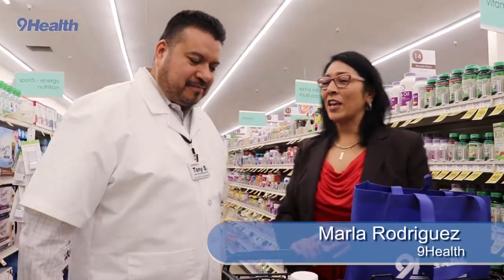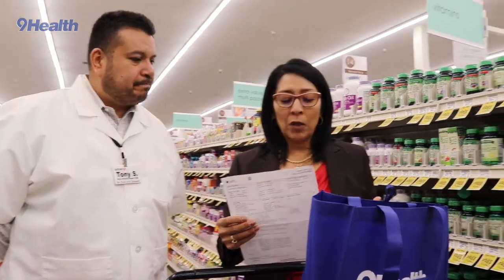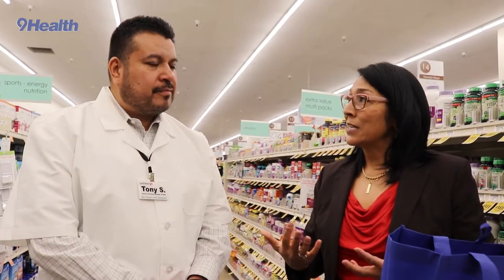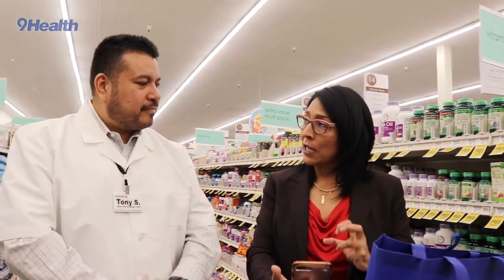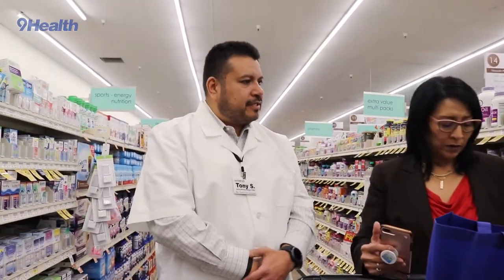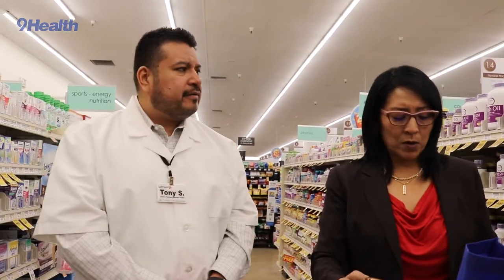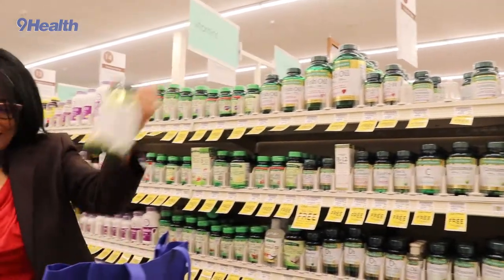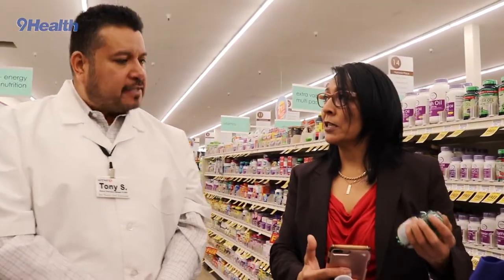9Health Fair Results Week - Vitamin D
9Health talked with health experts on Facebook Live to answer questions about different conditions and navigating your 9Health Fair results. In this video, we talked about Vitamin D levels with Tony Saiz, RPh with Safeway Pharmacy in Denver. If you have additional questions about your results,